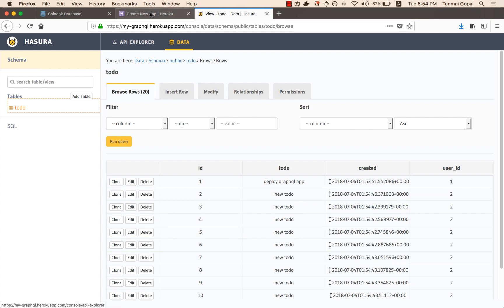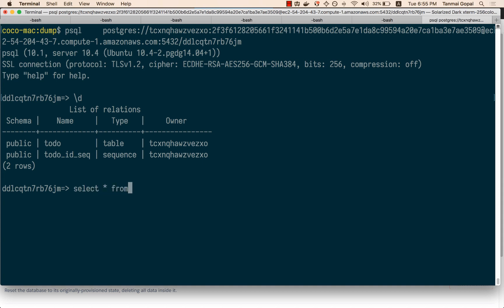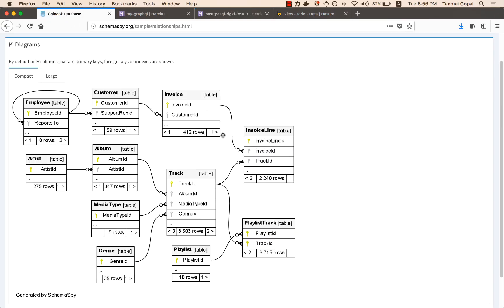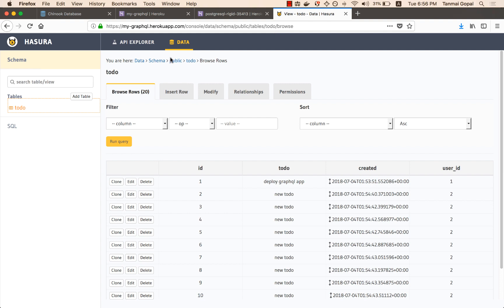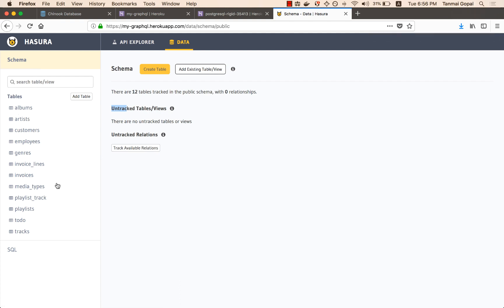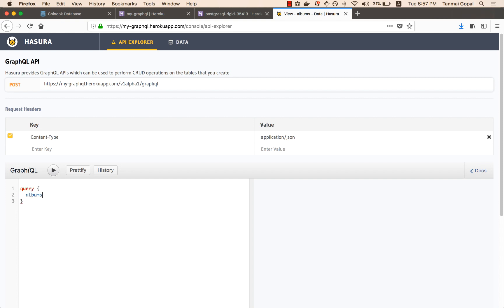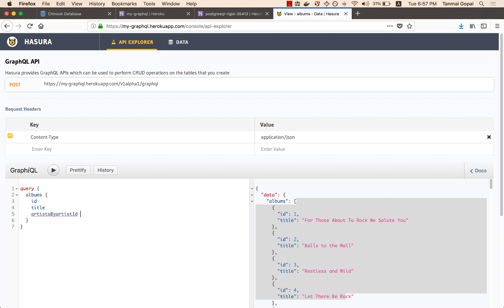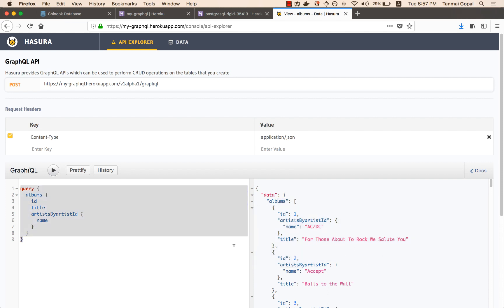Deploying the Hasura GraphQL Engine on Heroku Part 2 - integrate with an existing database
In this video, we will deploy the Hasura GraphQL Engine on Heroku’s free tier and integrate it with an existing Postgres Database. We’ll import the popular Chinhook database for artists, albums, etc. into a new Postgres instance (Heroku add-on) to simulate our use-case.
Here’s how you can setup the Hasura GraphQL Engine on Heroku

Try this out on a free Heroku tier with built-in GraphQL

What is Hasura?
Hasura GraphQL Engine is a performant GraphQL server that provides instant, realtime GraphQL APIs over any new or existing Postgres instance.